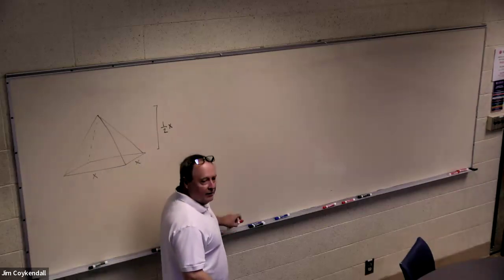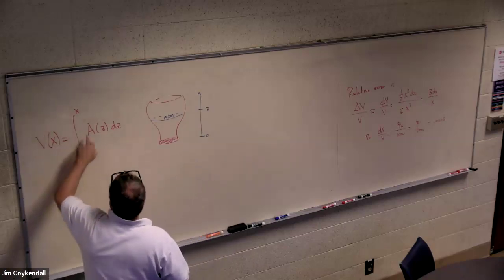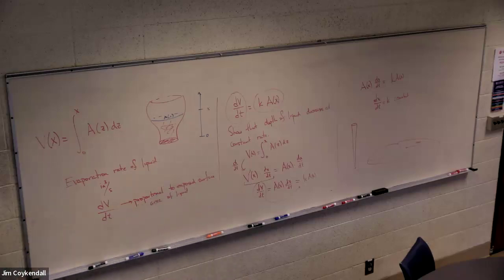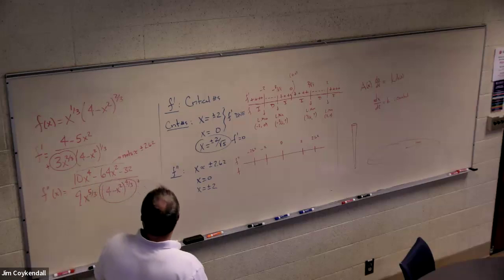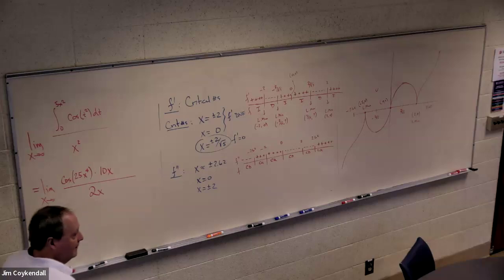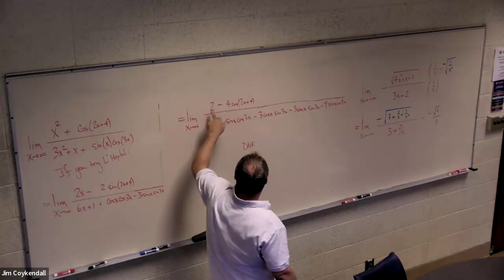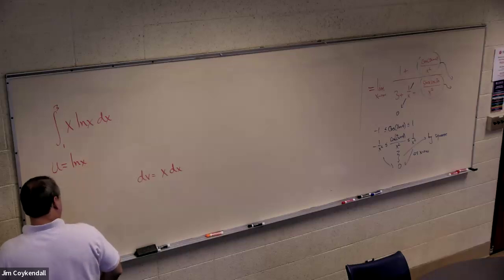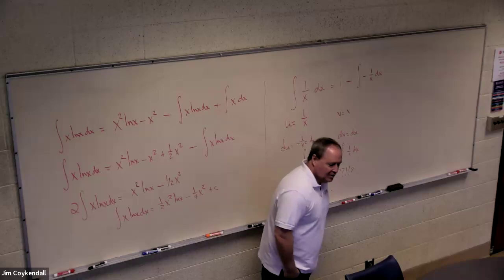Math 1070, 6/18/2024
Another recap day. Problems on differentials/linear approximations, related rates, graphing, L'Hopital's Rule, limits in general, and integration.